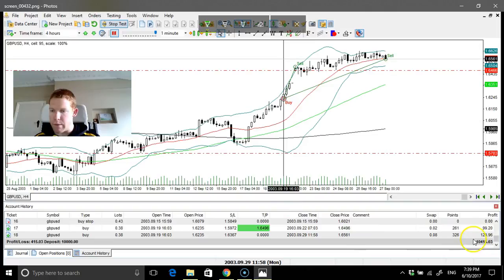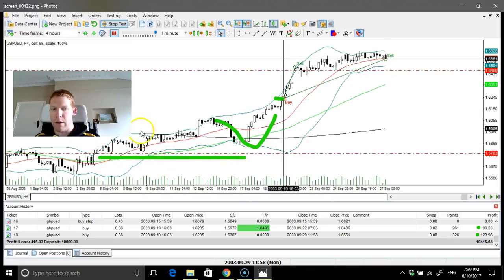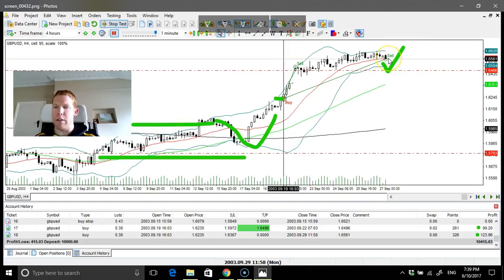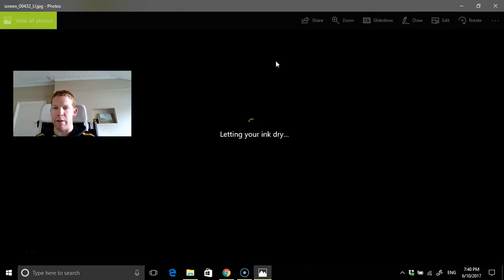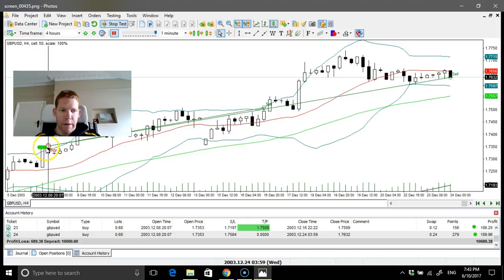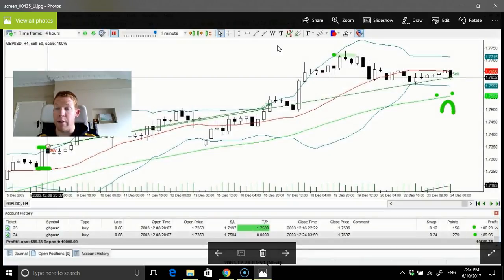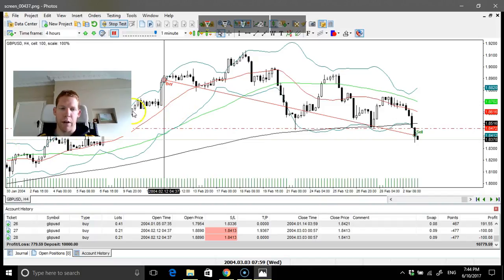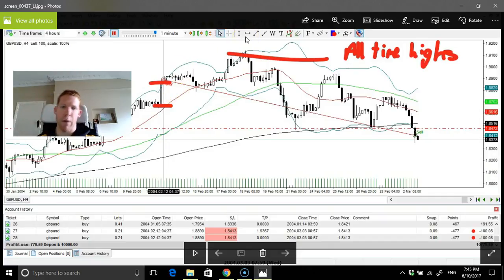Weekly back testing analysis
I'm testing the GBPUSD currently 48 months completed where I review six trades this video.  I hope everyone has a great weekend and has a great trading month trading month.

Happy trading :).